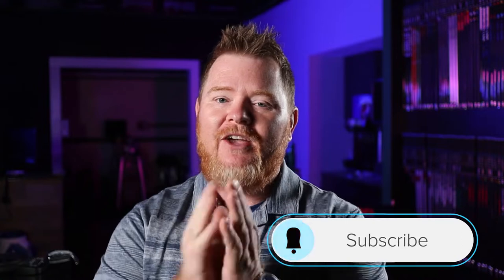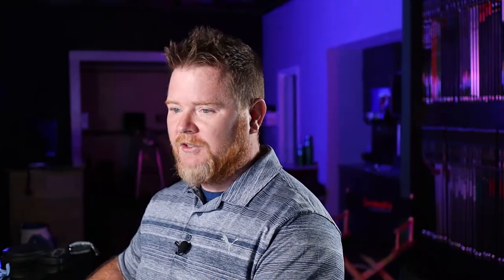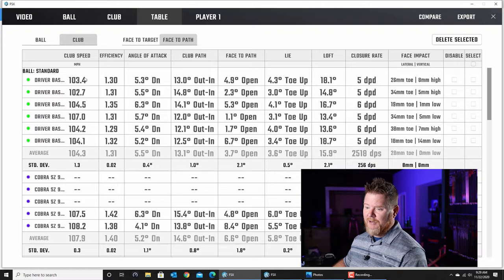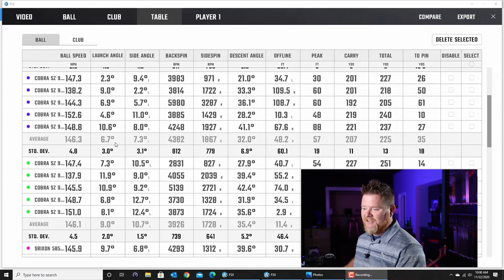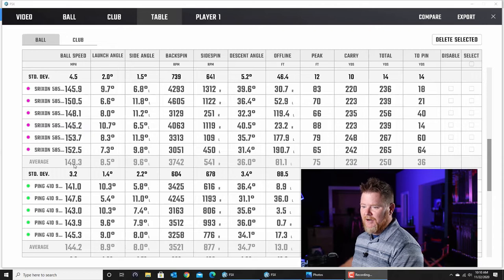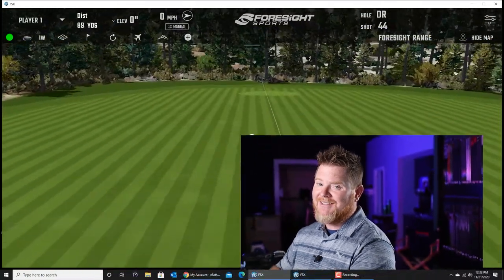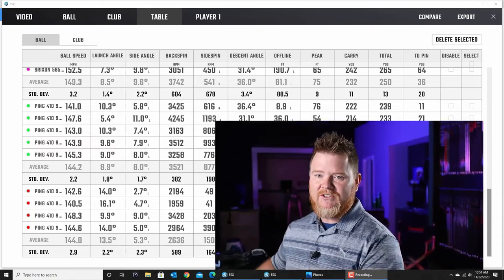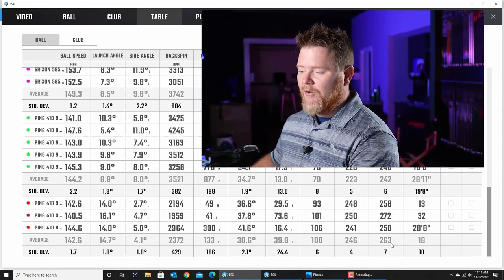Play Better Golf: Should you Get Lessons First or Should you Get Fit First?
EP. 21 - In this Video we address a heavily debated topic in the culbfitting world, should you get fit first or should you work on your technique and depending on who you talk with you just might get a different answer. If you ask us what we think, then we'll tell you the club has a greater influence on how you execute said technique. So with that said we always encourage everyone to get fit first and in this example we help you understand just how impactful it can be, especially if the ClubFitter builds a club that not only works with your swing today, but also builds a club to work with your swing for tomorrow.

Timeline of Events
0:00 - Start
1:24 - Painting
2:11 - Baseline Shots
2:56 -  Current Gamer
3:47 - Baseline Walkthrough
6:32 - Cobra SZ Walkthrough
8:58 - Srixon 585 Walkthrough
11:40 - Ping 410 Thought Process
12:53 - Ping Data Walkthrough
13:57 - Technique Suggestion
15:01- Ping 410 Take Two
16:20 - Before and After
17:25 - Closing Remarks

Video Release Schedule – New content published and released every Monday and Thursday.

More About Us: We've been building and fitting clubs for the better part of 13 years, and what once started out in the basement of our house has now turned into a Professional Club Fitting business that rivals the likes of some of the more notable nationally ranked Club Fitting Chains.

Questions: We respond to every question within 24 hours, so if you have any questions about todays video then just leave your comments in the remarks.

Feedback: We welcome all Feedback and suggestions.